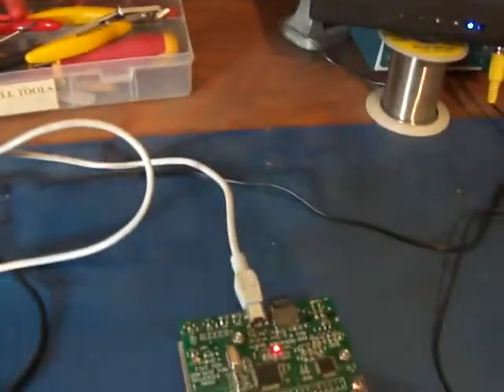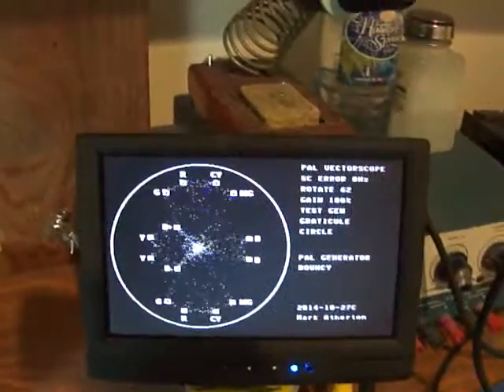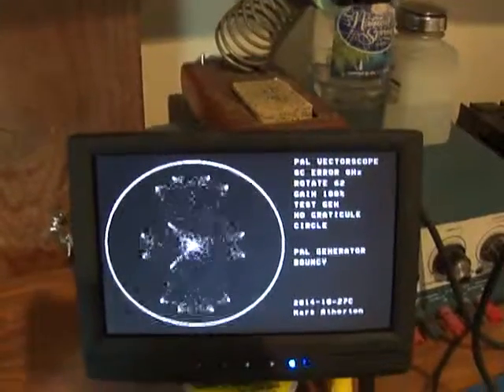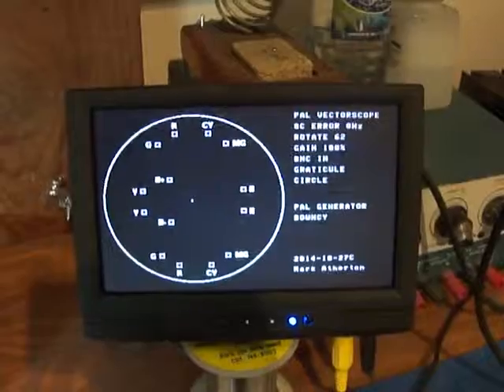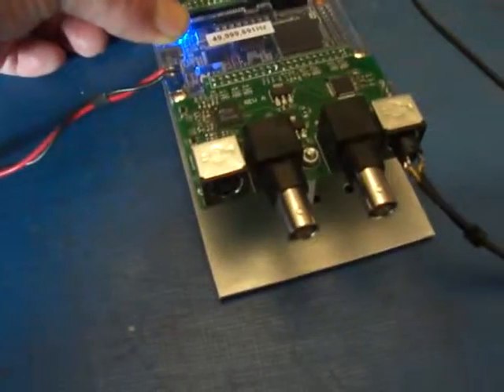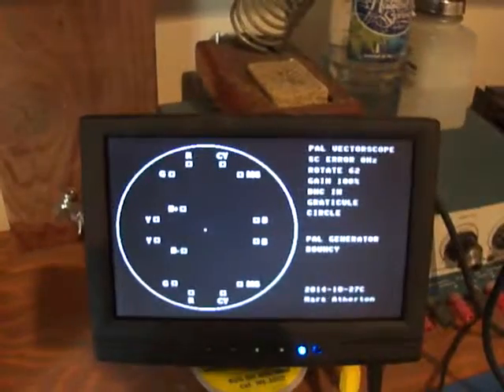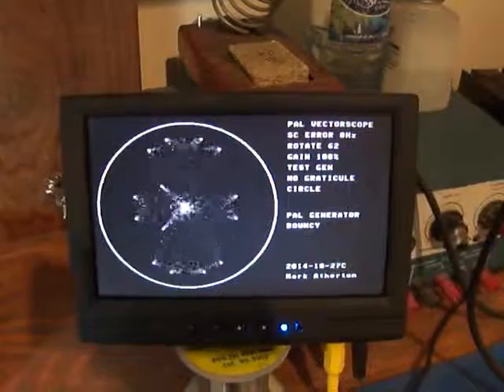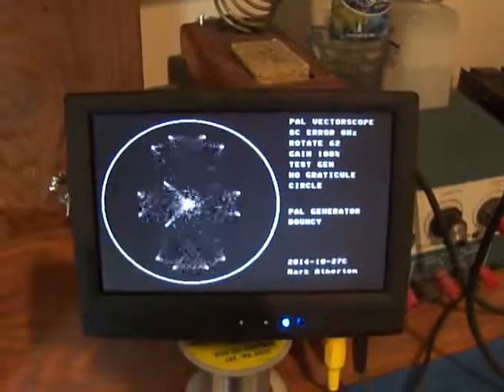FPGA PAL vectorscope and test gen, part III